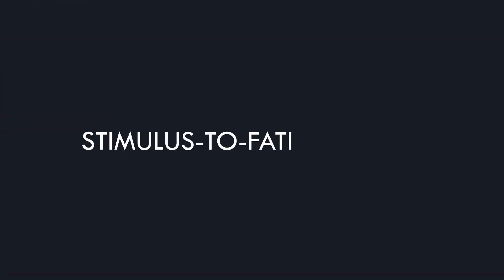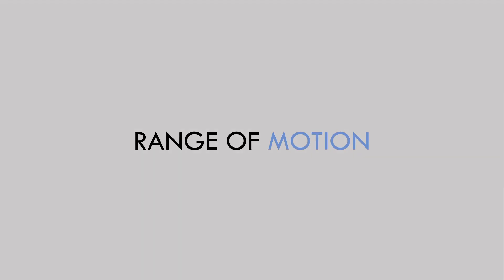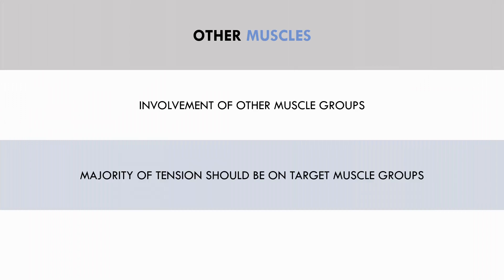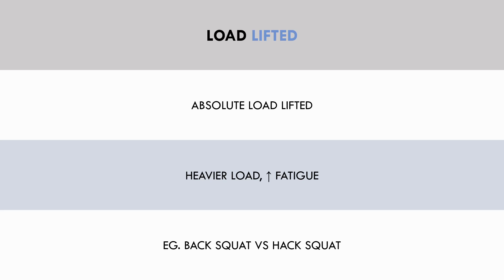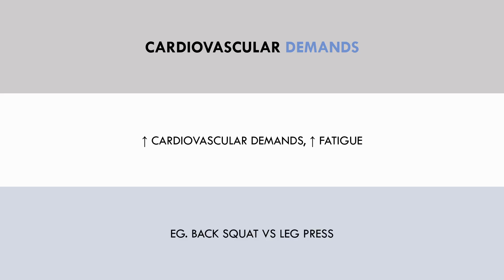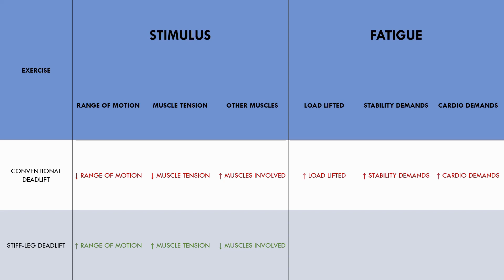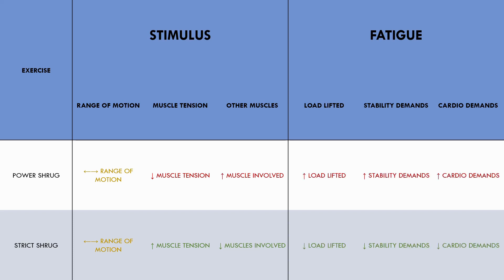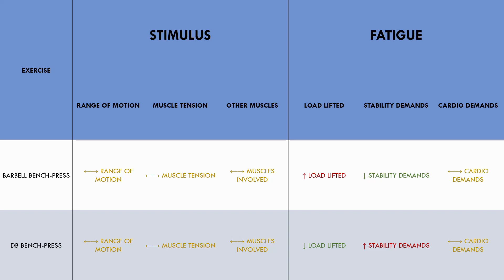Stimulus-to-Fatigue Ratio for Hypertrophy Training | Exercise Selection for Muscle Growth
This video will cover how the stimulus-to-fatigue ratio can be used to assist in exercise selection for hypertrophy training.